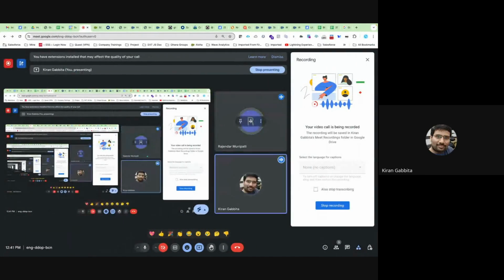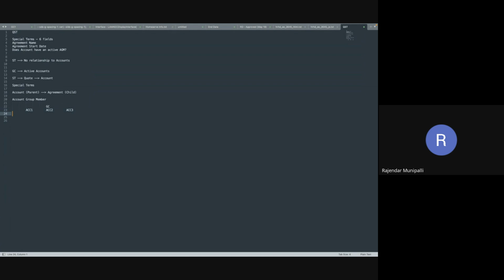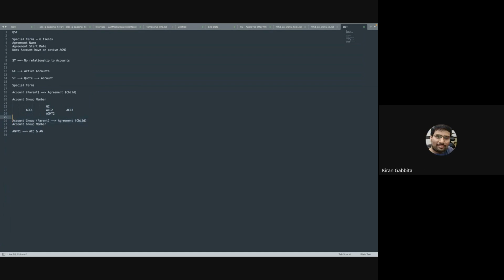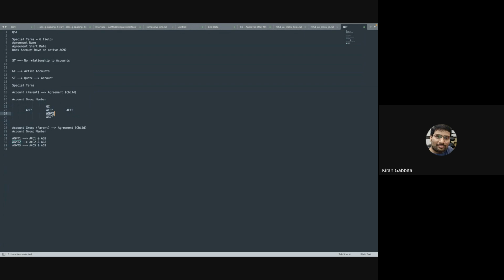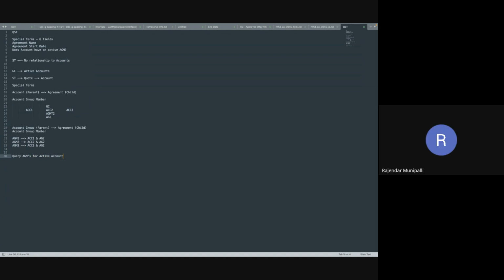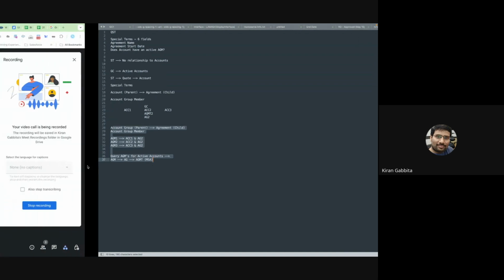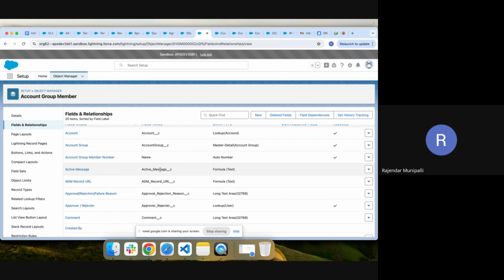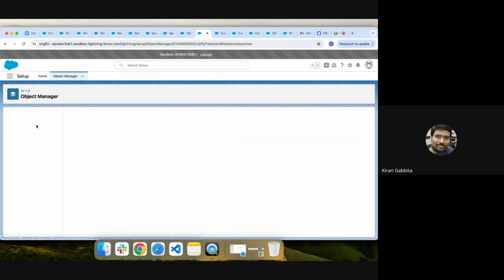2 1 LAMA GCUI Display Governing MSA's QST Story KT